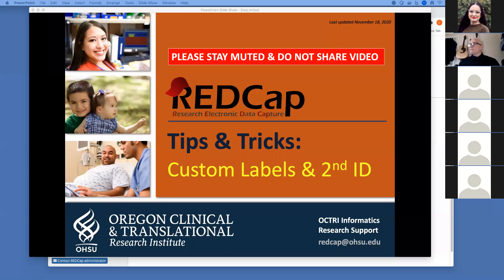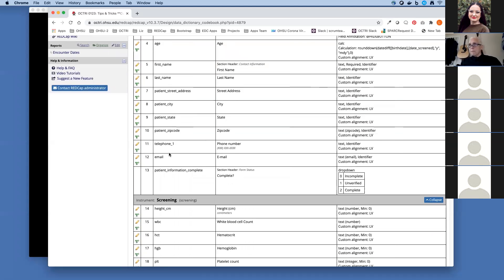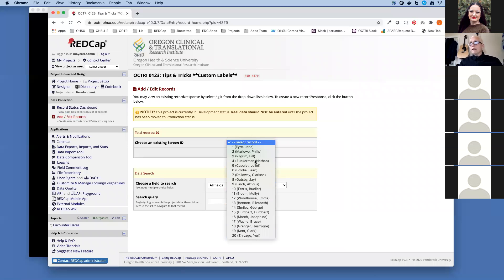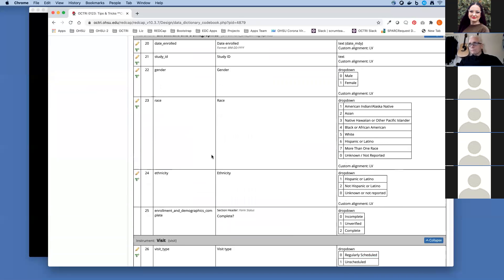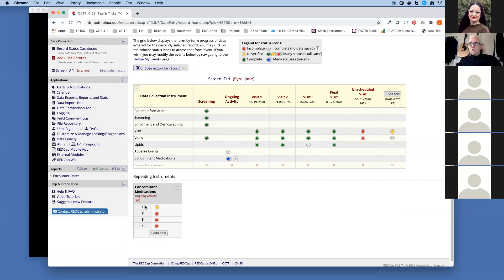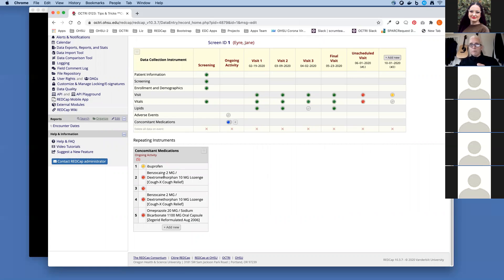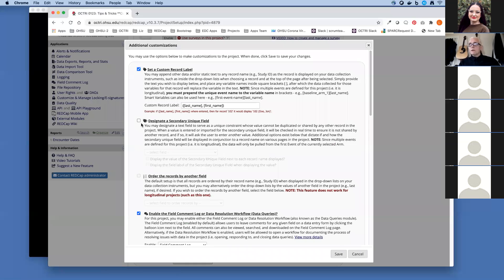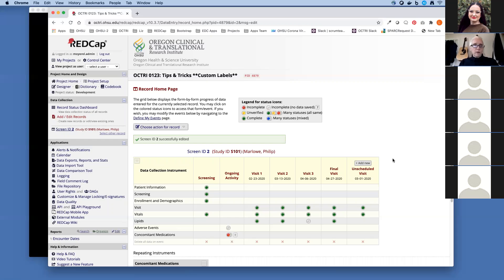Advanced Labels and Secondary Unique ID in REDCap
In this video, The REDCap Team at OHSU shows you how to create a Custom Record Label, Event Label, Repeating Form Label, and lastly, Secondary Unique ID in your REDCap Project.

0:00 - Introduction to Tips and Tricks
1:28 - How to get Variable Names
2:38 - Custom Record Label
5:28 - Event Label
8:00 - Repeating Form Label
10:43 - Secondary Unique ID